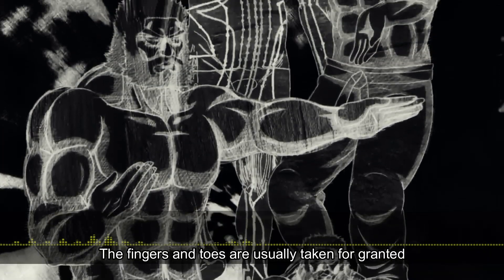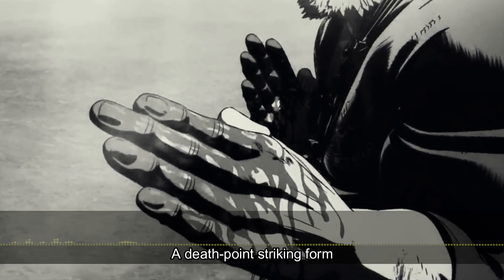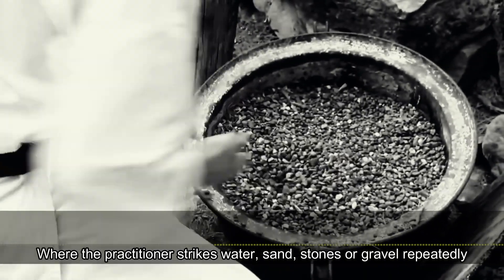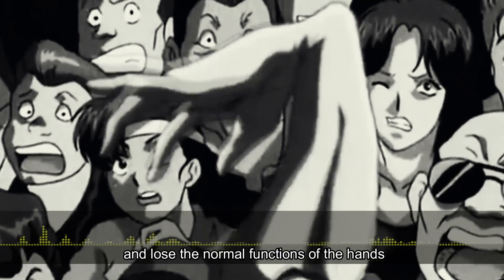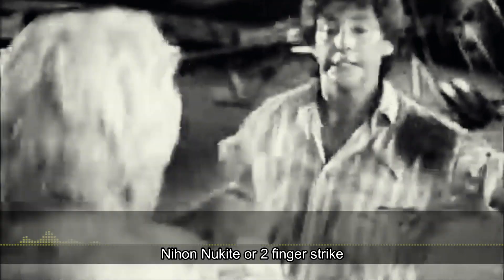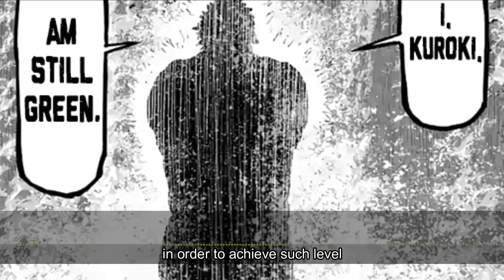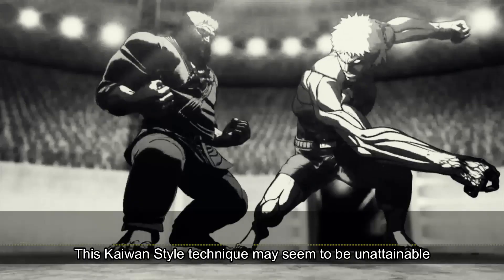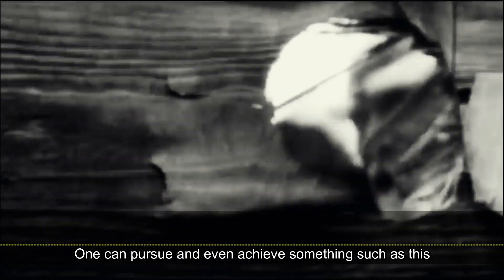[Kengan Series] How Feasible Is "The Devil Lance"?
Buy the official manga volumes and watch the full anime episodes in Netflix.

Kengan Series
How Feasible Is "The Devil Lance"?
A standard 12 by 12 white pine board takes about 1100 newtons (roughly 250lbs) of force to break. Because wood is a natural material, that varies a bit from board to board

It is very, very easy to hurt yourself doing this. There are many things that go into a proper break, board selection, grain direction, hand formation, hand placement, and proper form and movement.

Kengan Ashura (ケンガンアシュラ) is a Japanese manga series written by Yabako Sandrovich and illustrated by Daromeon. It was serialized on Shogakukan's Ura Sunday website from April 2012 to August 2018, with its chapters compiled into twenty-seven tankōbon volumes.

Original net animation
Directed by Seiji Kishi
Written by Makoto Uezu
Gō Zappa
Studio Larx Entertainment
Licensed by Netflix